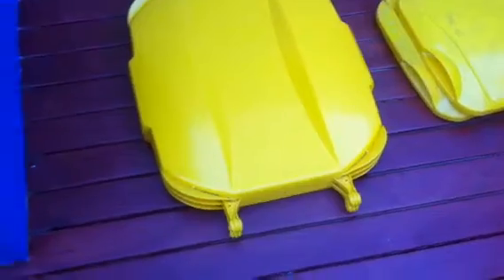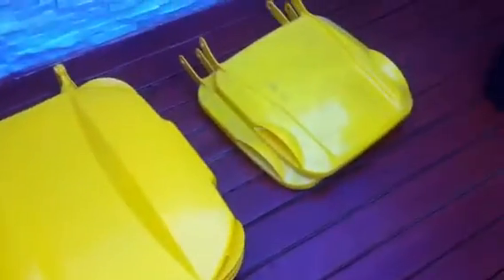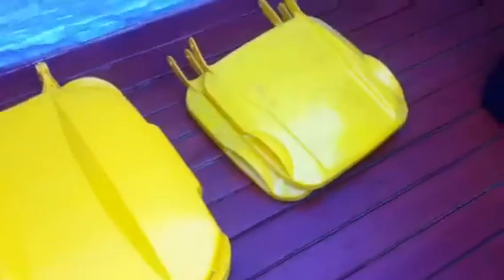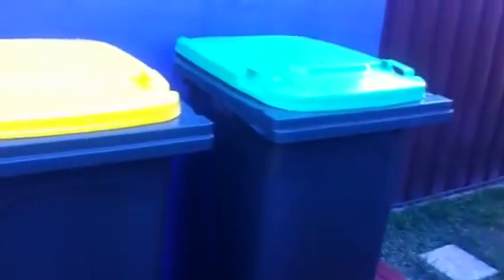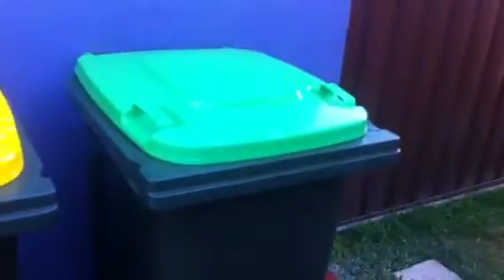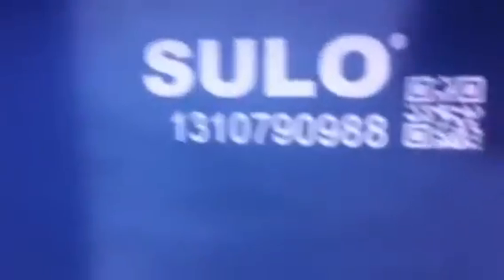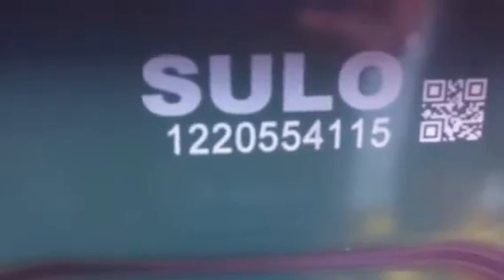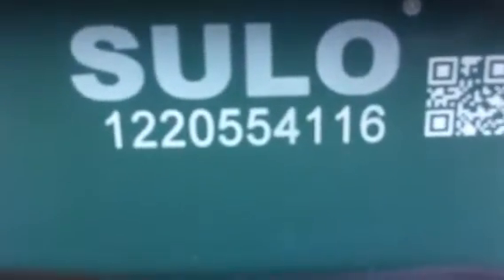New 240's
I recently got these.